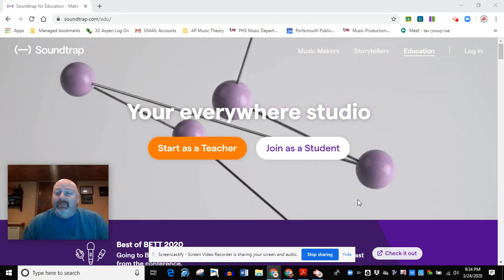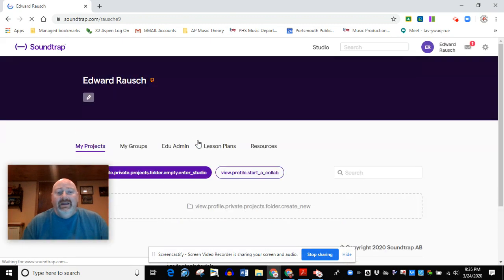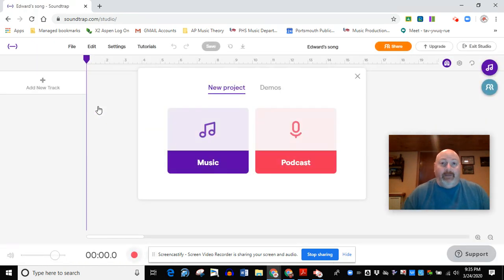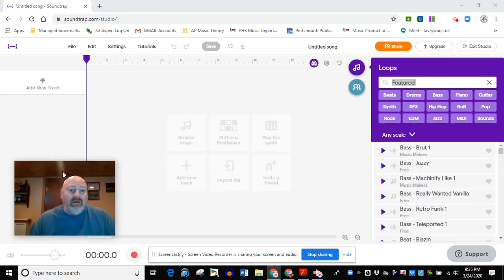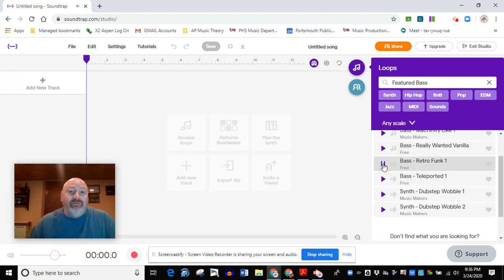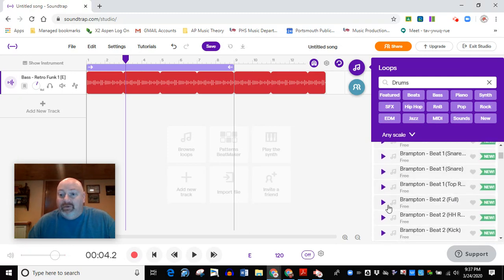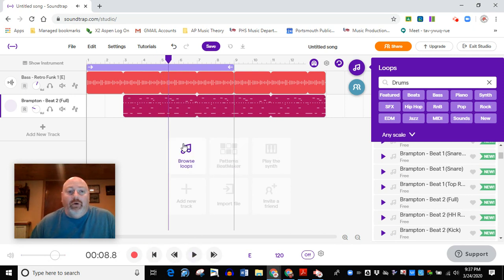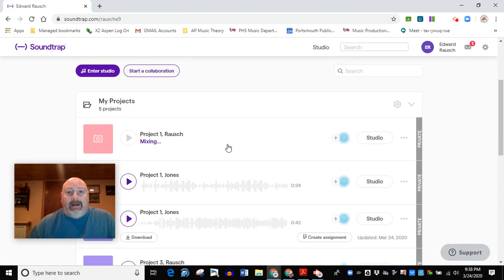Soundtrap - Getting Started!